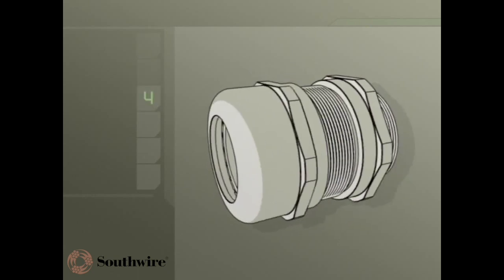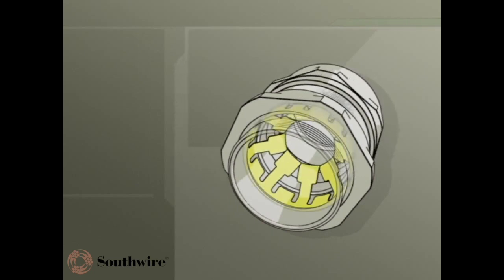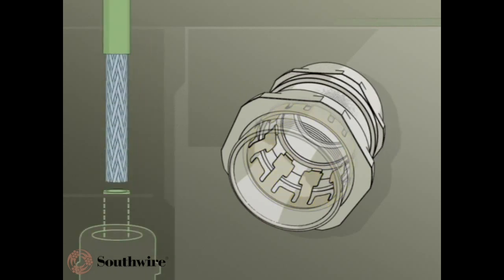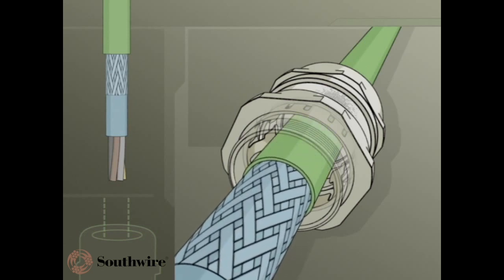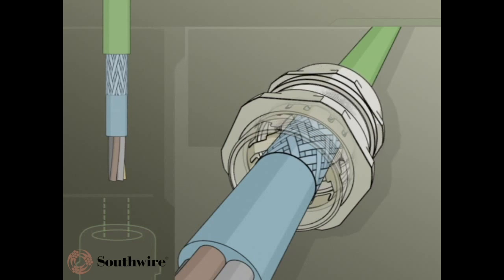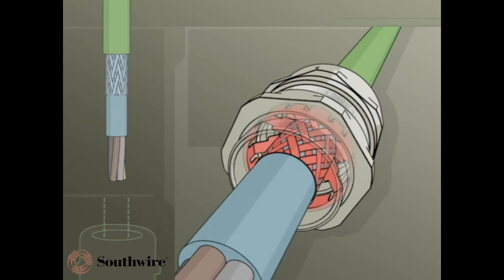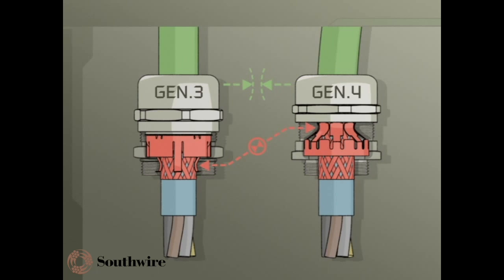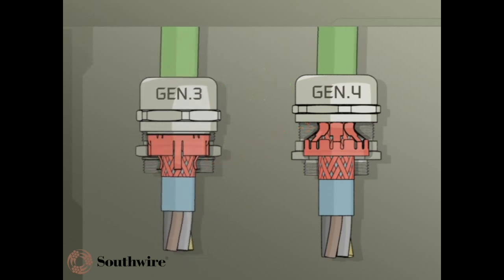Southwire's VFD EMC Grounding Glands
This video provides an overview of Southwire’s EMC Grounding Glands, part of Southwire’s complete factory automation wire and cable solution.